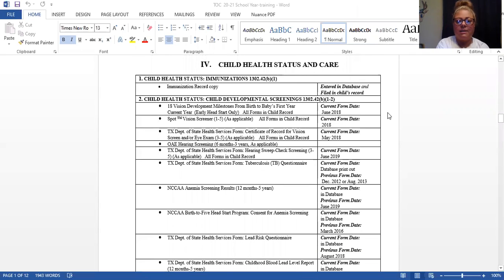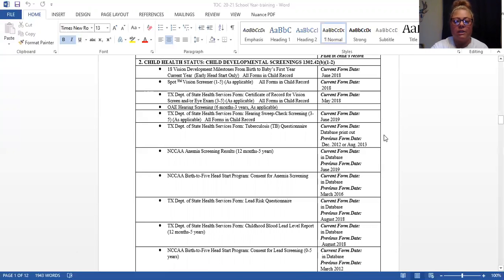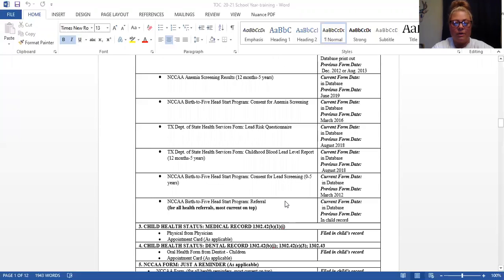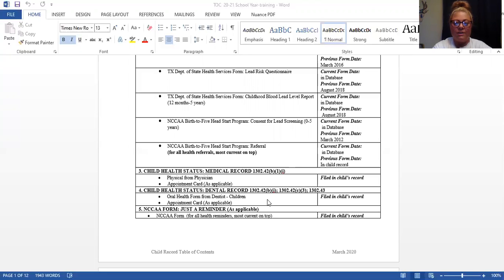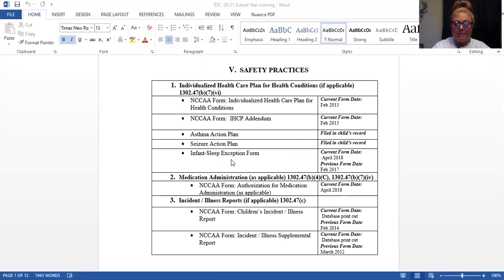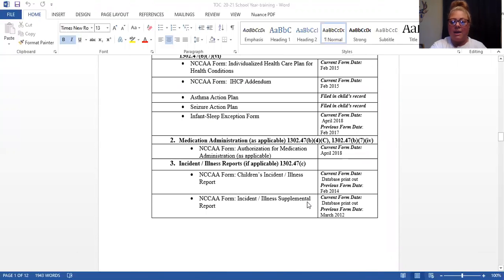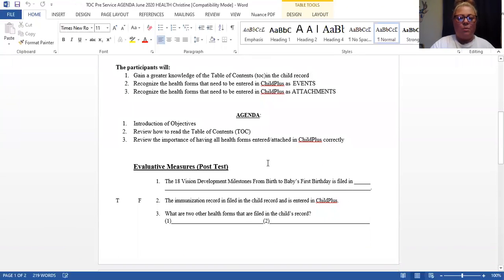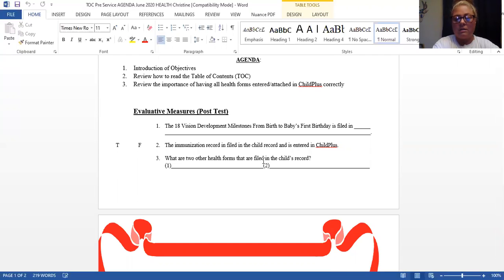Health TOC Training 2020 2021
Presentation by Christine Sifuentes